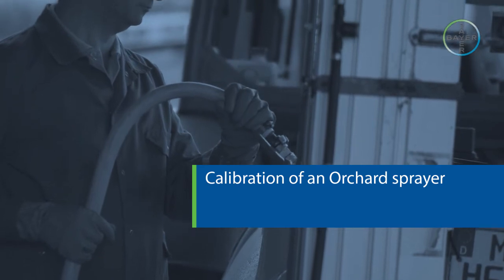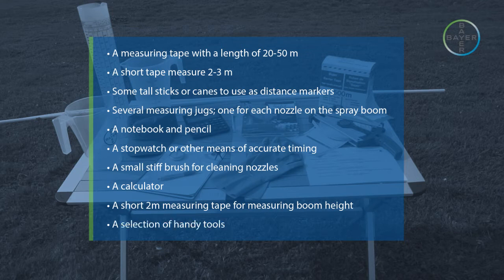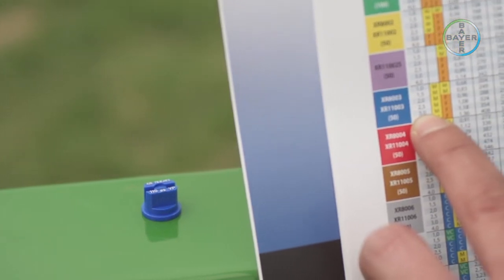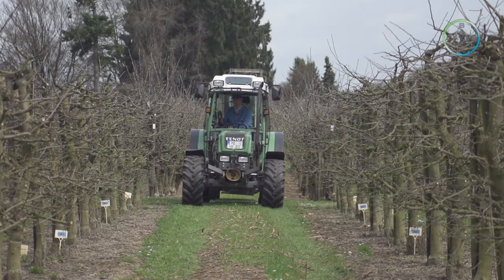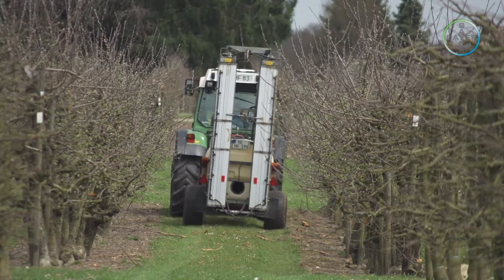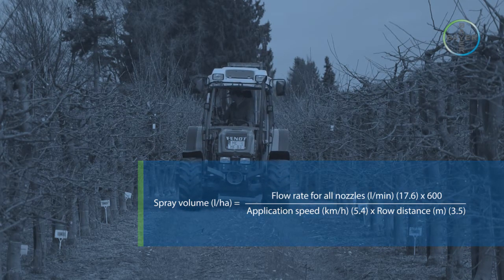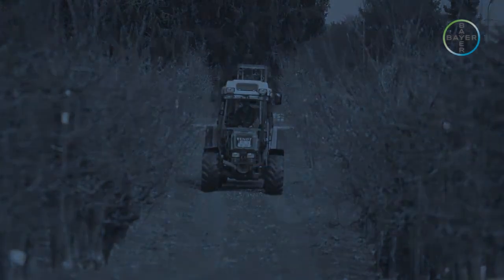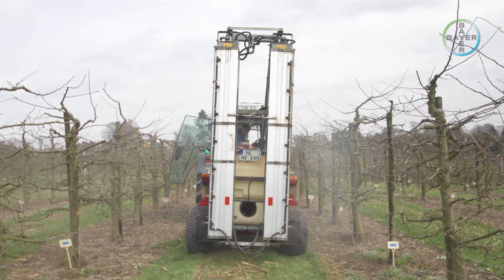Calibration of Orchard Sprayer